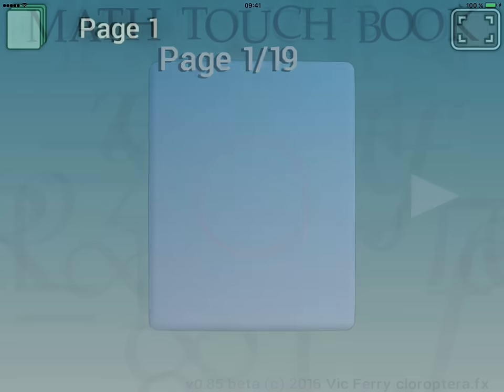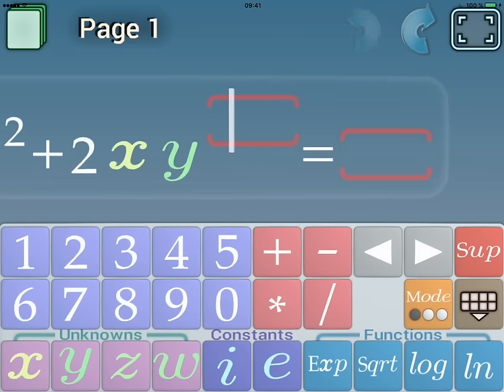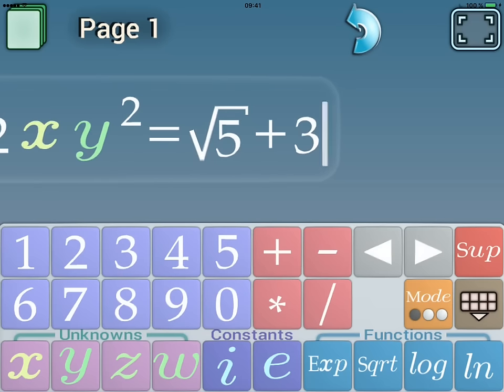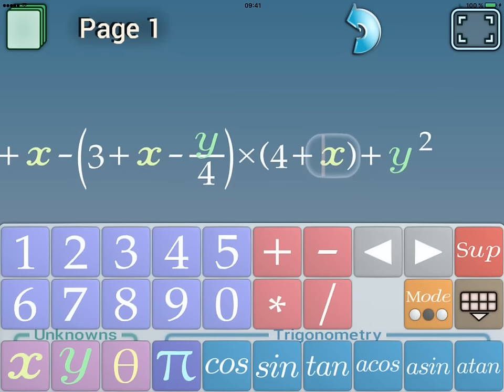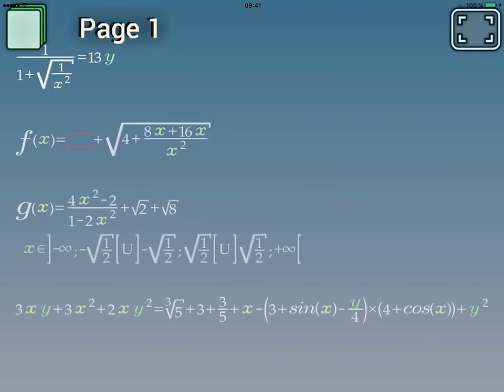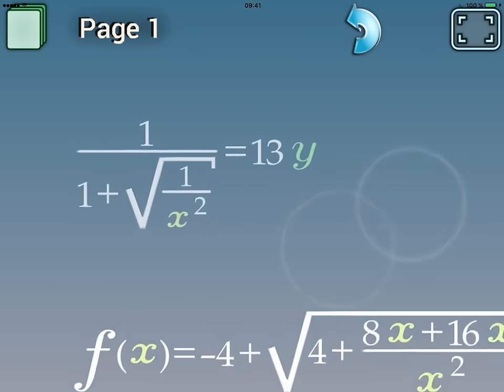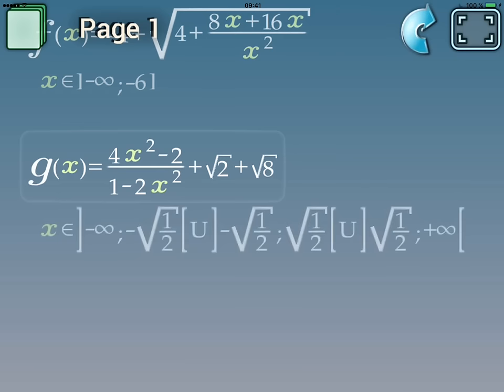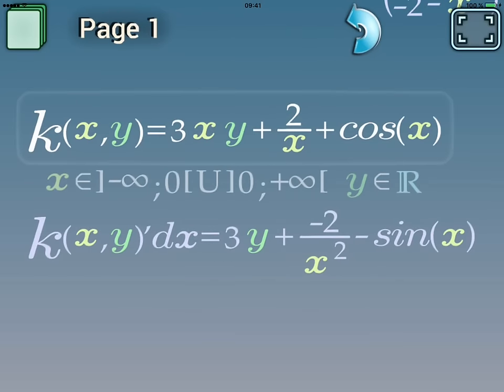Writing and Manipulating Equations and Functions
A short Tutorial about writing and manipulating equations and functions on Smartphones and Tablets.